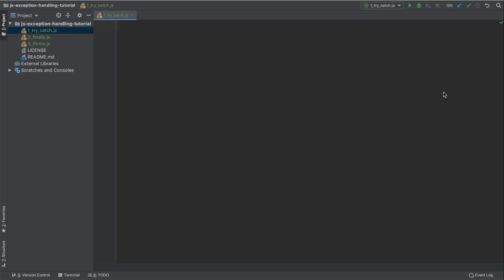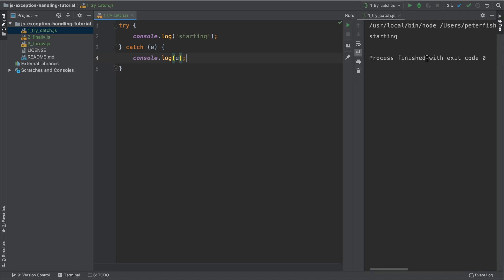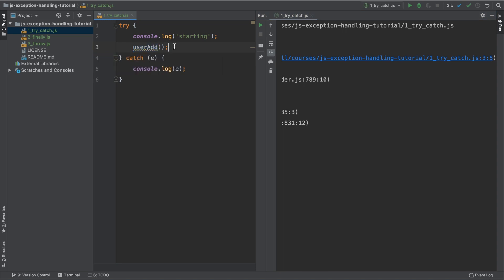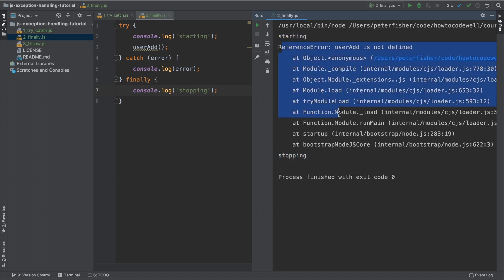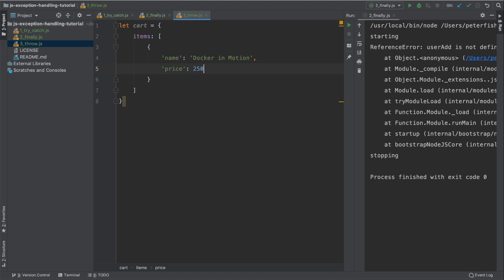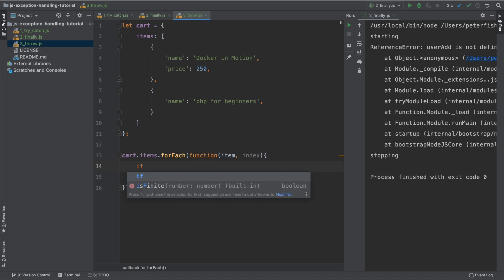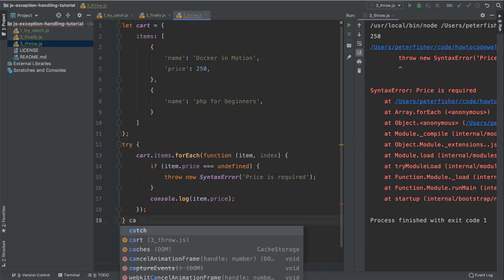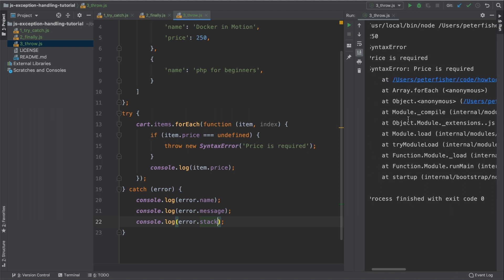How to handle exceptions in JavaScript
Watch this tutorial to learn more about how to handle exceptions in JavaScript.

0:00 Introduction
0:25 Getting started with handling exceptions in JavaScript
1:33 Handling exceptions when functions don't exist
2:55 How to handle stopping exceptions
4:19 How to create exceptions to be thrown
8:35 Disclaimer on try and catch blocks